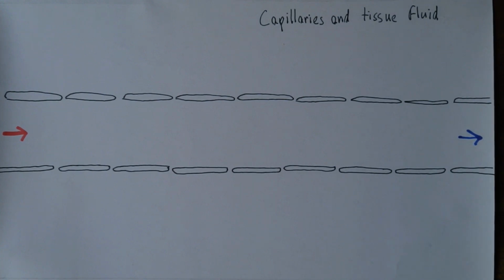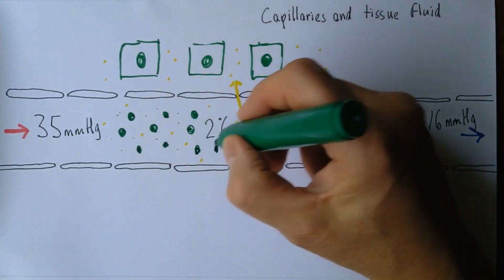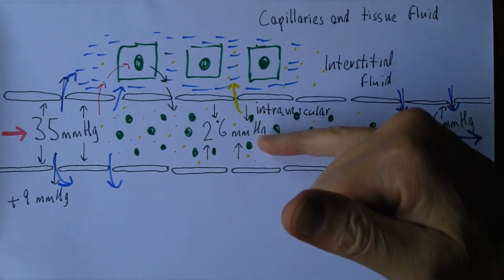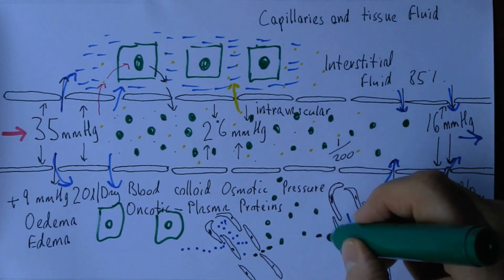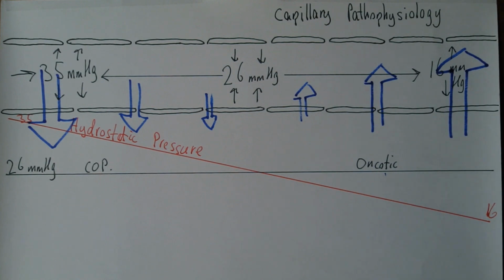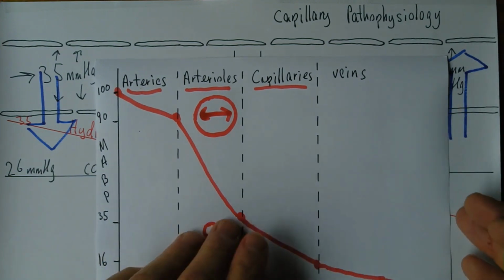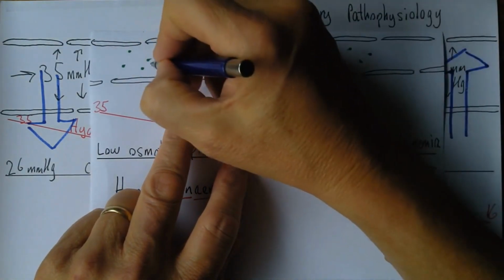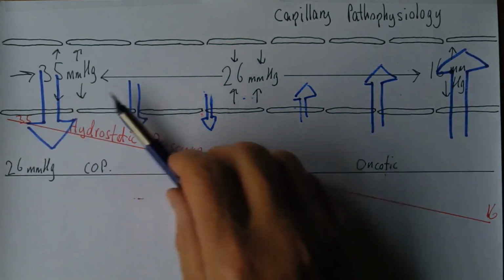Cardiovascular System, Capillaries 2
Formation and reabsorption of tissue fluid, followed by pathophysiological applications.